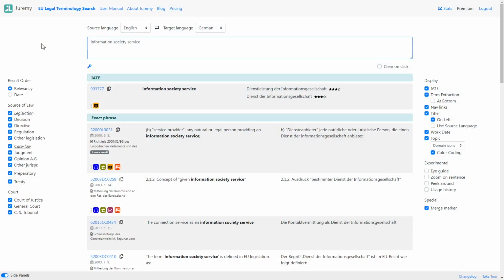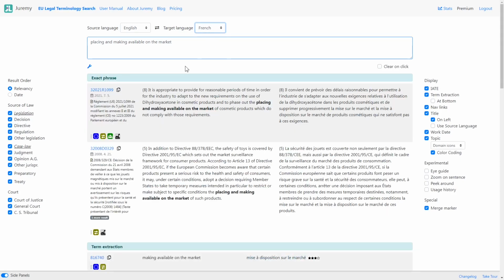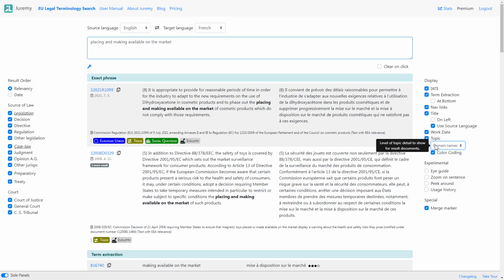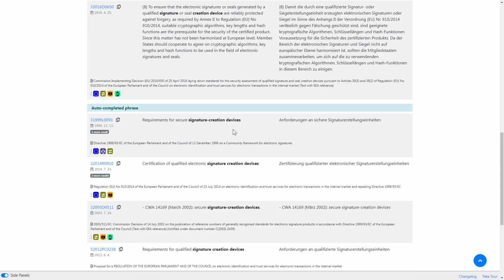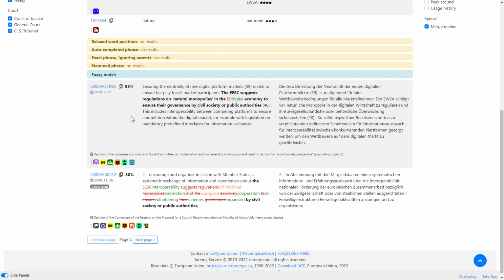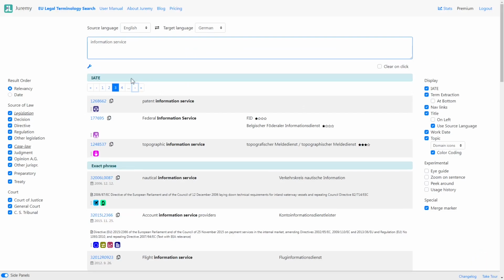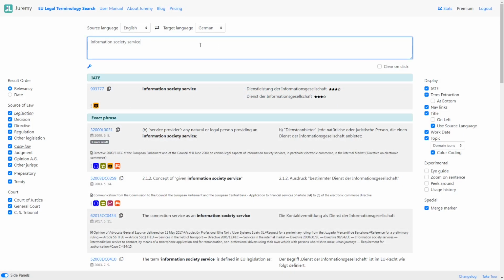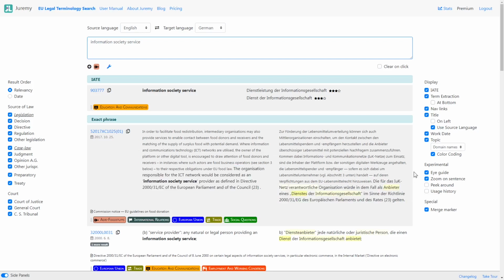Juremy demo recording (ENDORSE 2023)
This is a recorded demonstration of Juremy shown at ENDORSE2023.